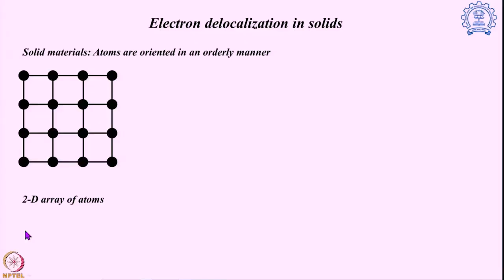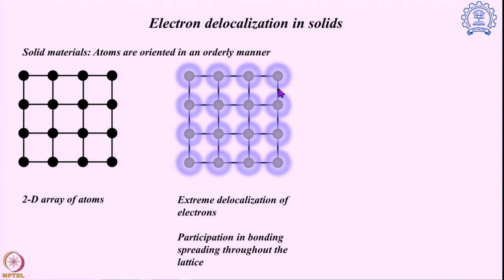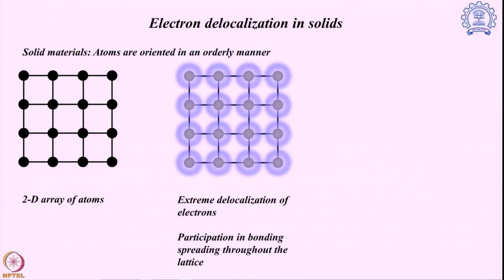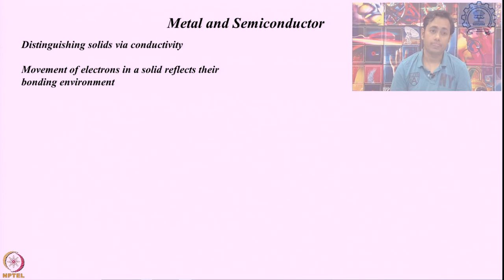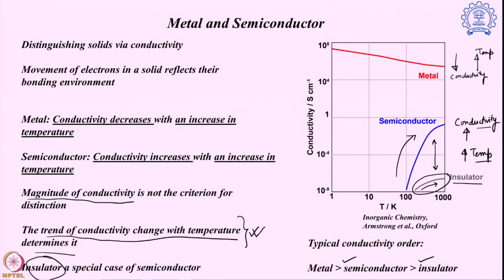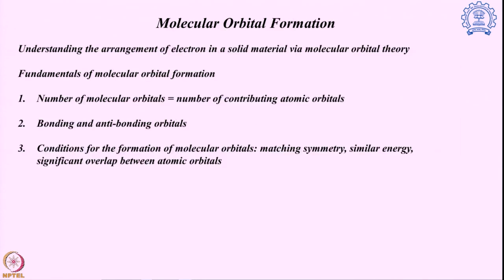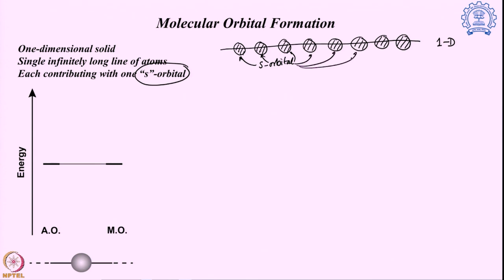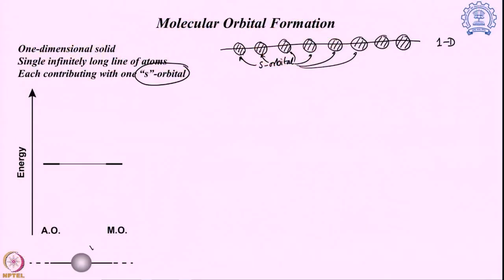Band structures of solid materials